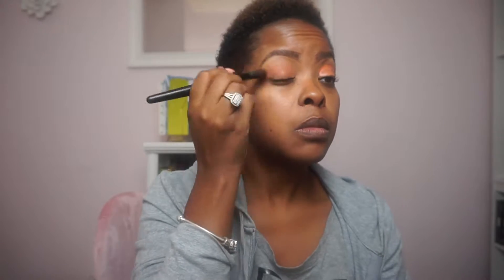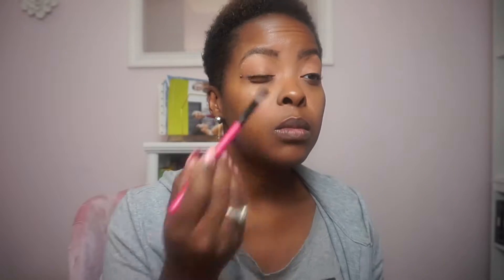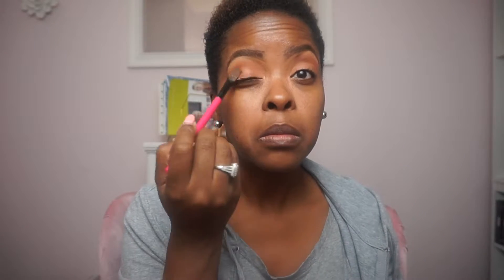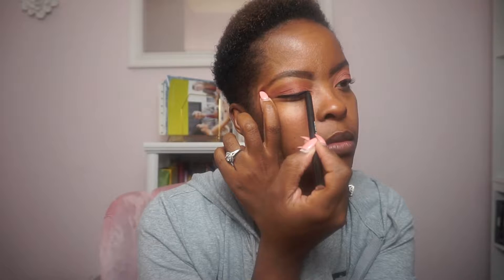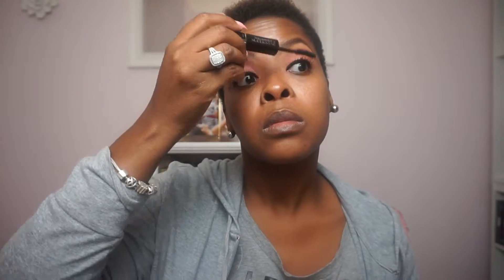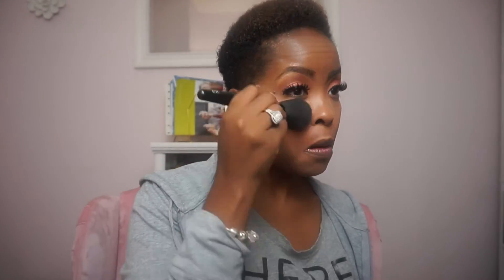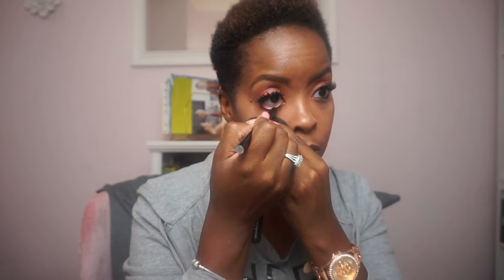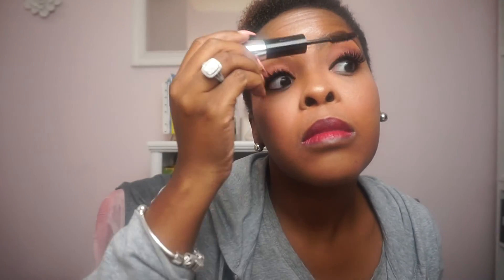GRWM Everyday Makeup Routine